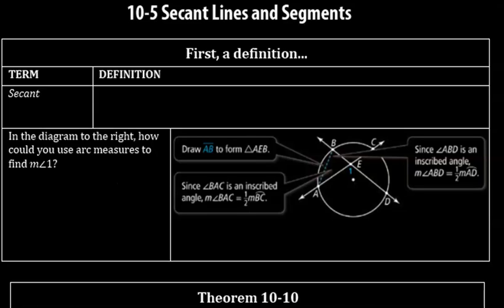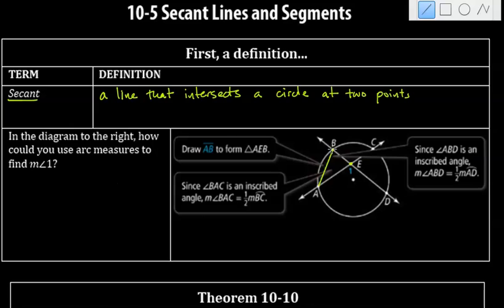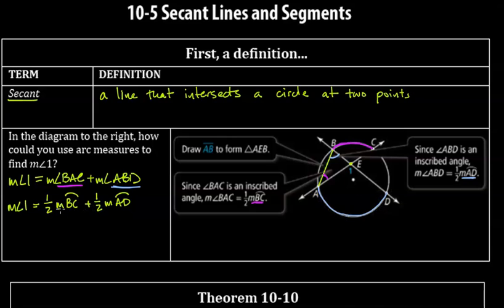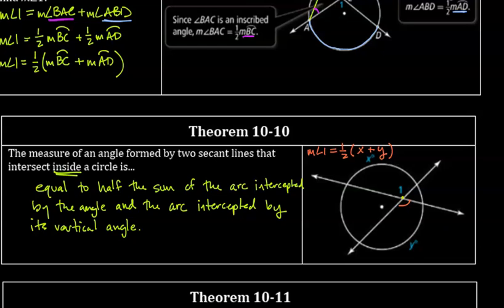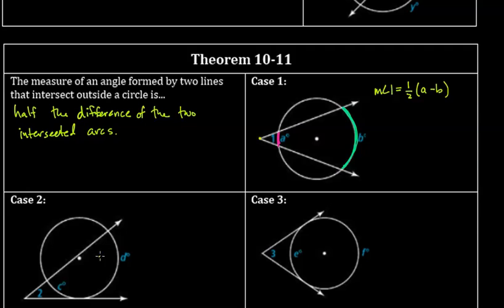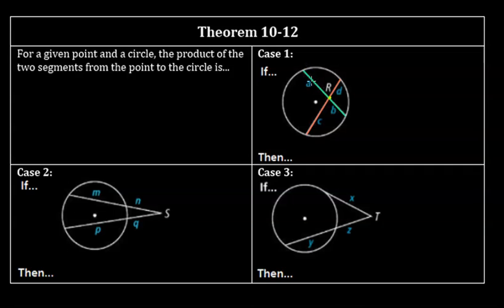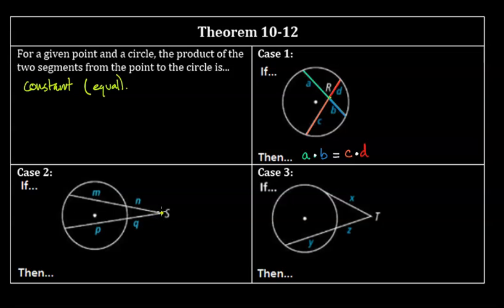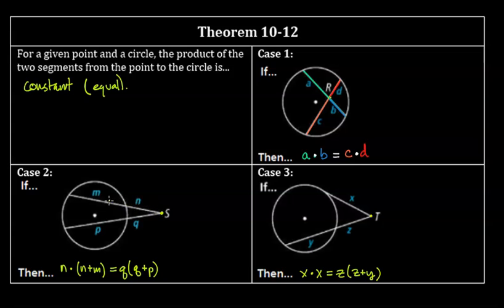10-5 Secants and Secant Segments